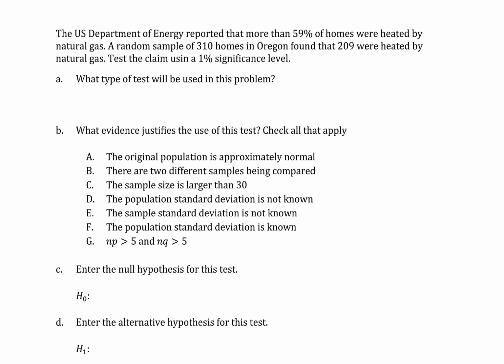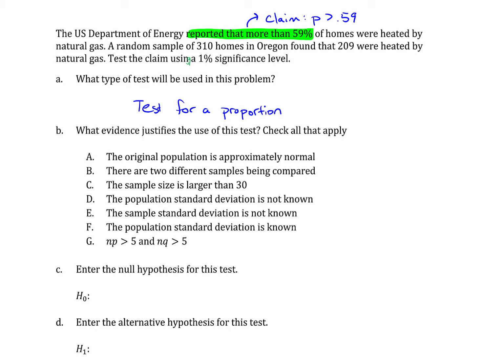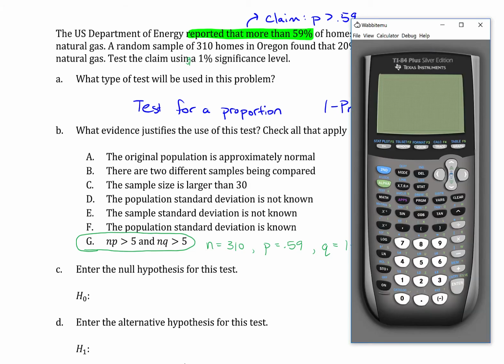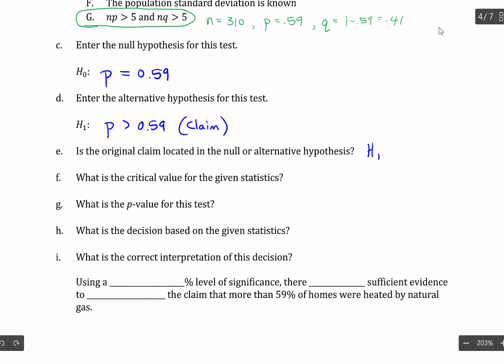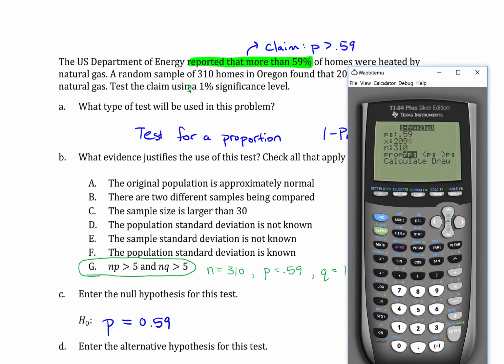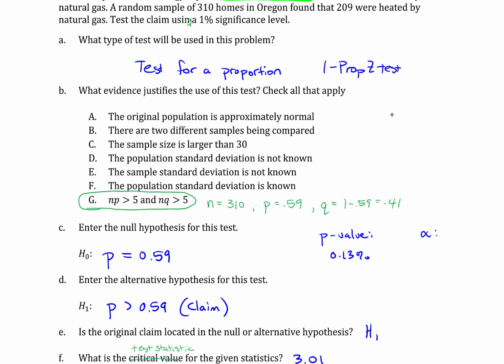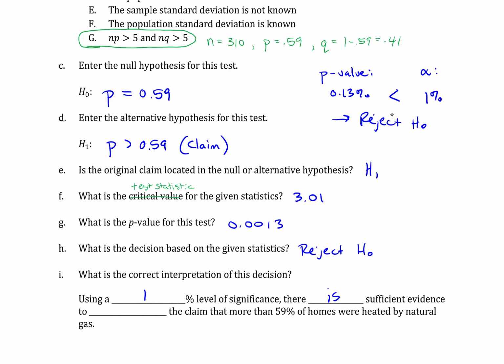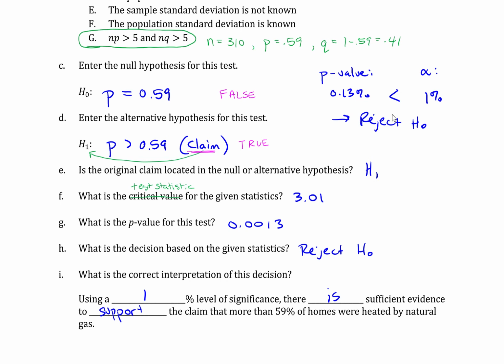Hypothesis Tests for Proportions: Right-tailed Test: Homes Heated by Natural Gas